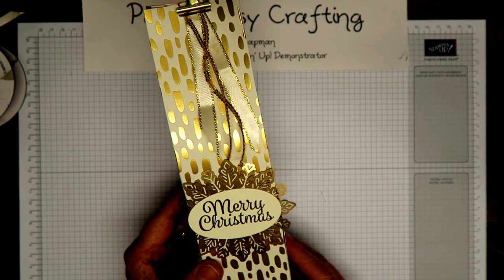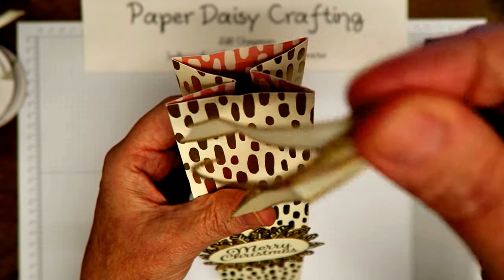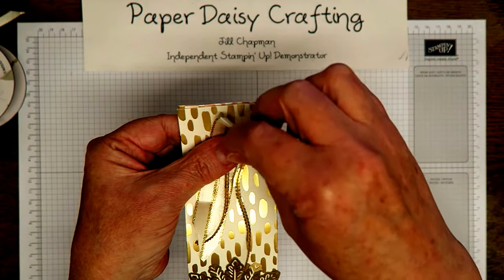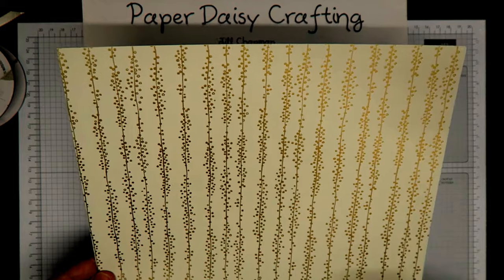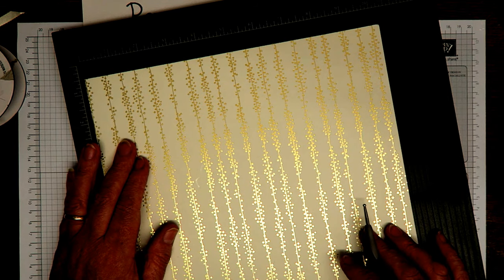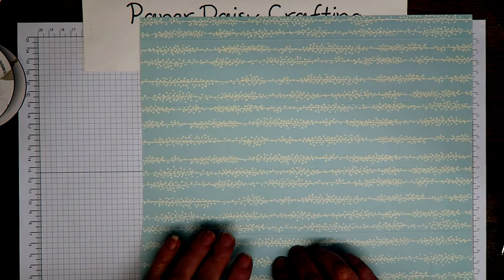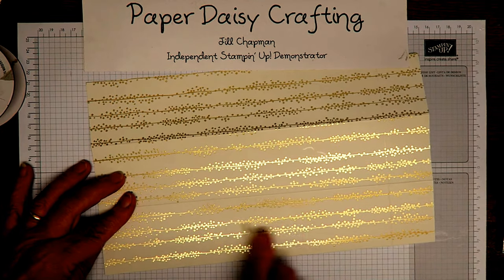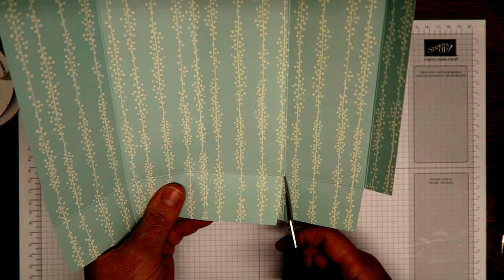Tutorial for wine gift bag using Stampin' Up! Bundle of Love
Come and see how easy it is to make this pretty Christmas project using resources from Stampin' Up! Pop over to my blog to see more details about this project, including all the measurements To purchase any of the products used, 24/7, or any other Stampin' Up! products just go to my online shop and click on the "Shop Now" tab or email me at